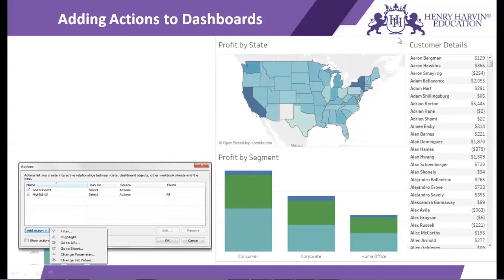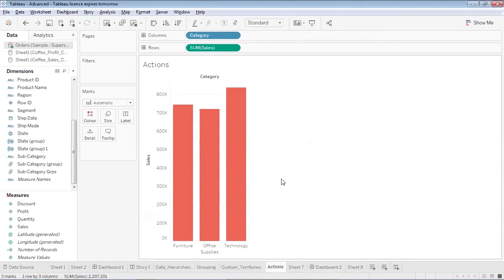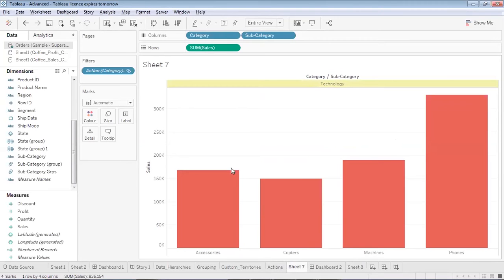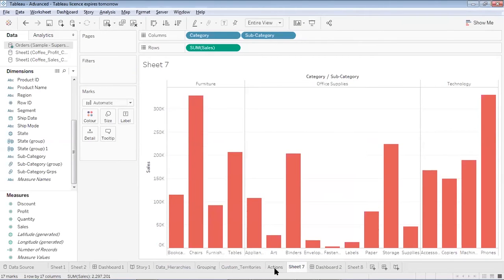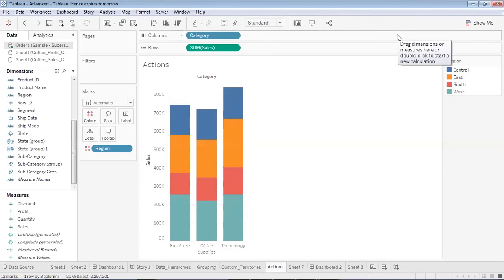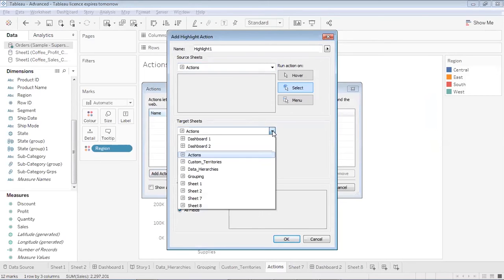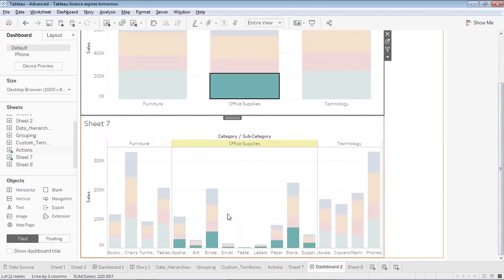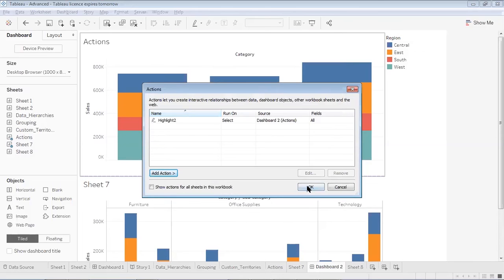Adding Actions to Dashboards (Part 1) | Best Tableau Course Tutorial For Beginners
Adding Actions to Dashboards (Part 1) | Best Tableau Course Tutorial For Beginners | Henry Harvin

This Henry Harvin video on “Adding Actions to Dashboards”   is a complete Adding Actions to Dashboards tutorial for beginners who want to learn Adding Actions to Dashboards. Here you learn all about Adding Actions to Dashboards.
A dashboard action is an interactive element on a Tableau dashboard that is driven from the worksheets within that dashboard. There are three types of dashboard action: - Filter. - Highlight. - URL. Filter actions allow the selections in one viz to affect others. This can even be used to navigate between different dashboards.
Highlight. Call attention to marks of interest by coloring specific marks and dimming all others.

Key Features:

✅  Recognised Certification
✅  Integrated Curriculum